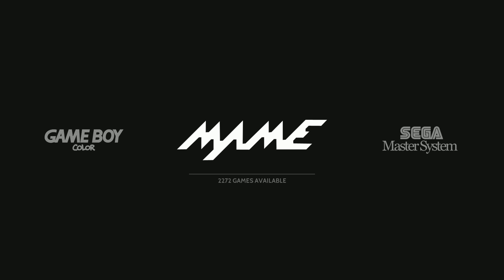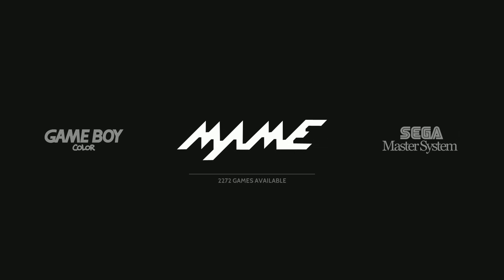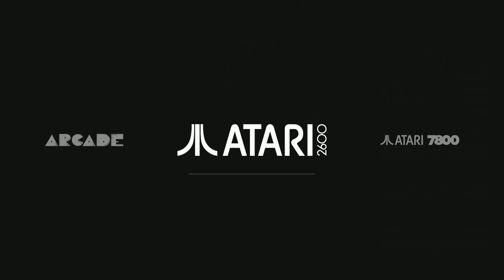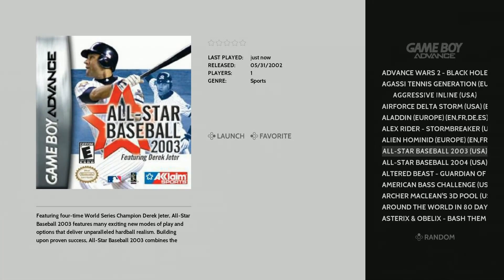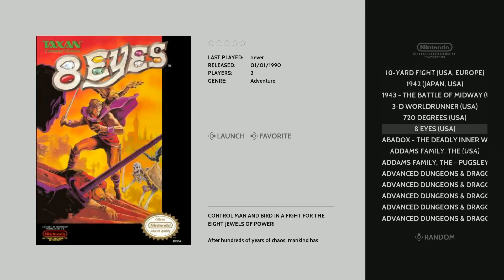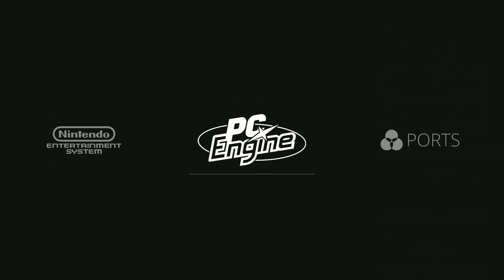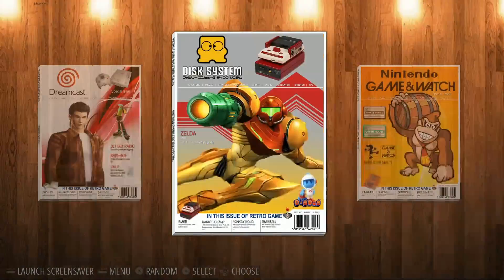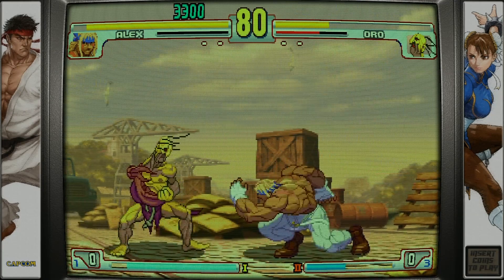64gb Custom DZ Deluxe Retropie Image 24 Retro Systems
Loaded 64gb all updated with themes and other customizations, lets have a look. With the Deluxe 64GB you got 24 retro-systems, lots of good games, due to space i’ve included a great bunch of PSX and Sega-CD titles. N64 roms omitted due to poor performance, get Recalbox for this. The rom sets are highly optimized, all no intro roms, no hacks, no clones. All pure vanilla .cfg files, set your own shader and overlay, bezel files are on “DZ” folder

Amazon Approved products:

400gb micro sd
256gb micro sd
200gb micro sd
128gb micro sd
64gb micro sd
32gb micro sd
16gb micro sd